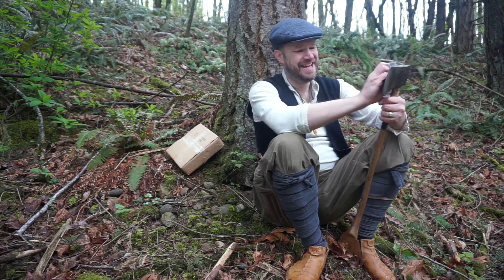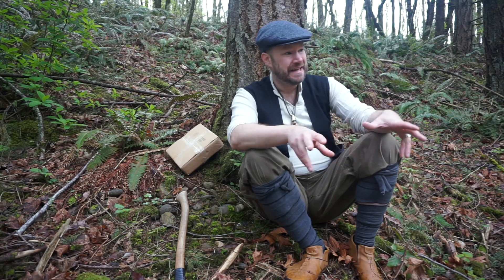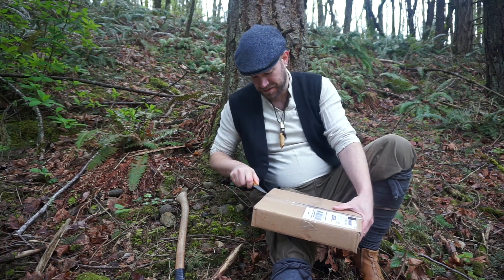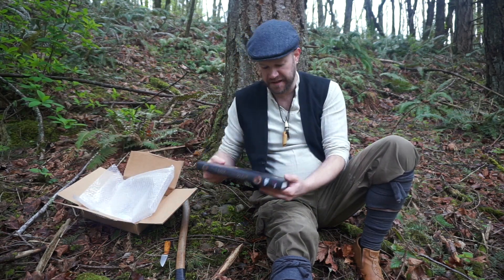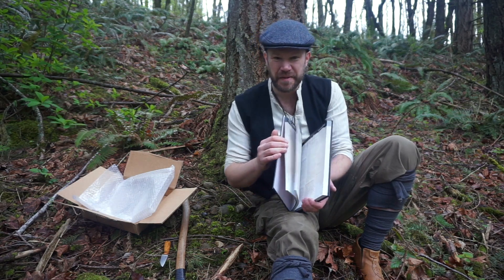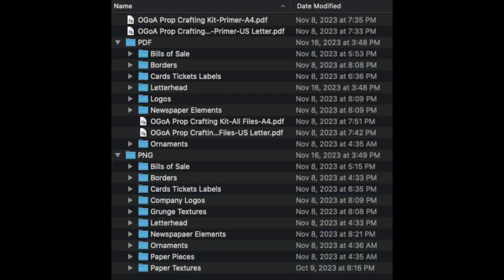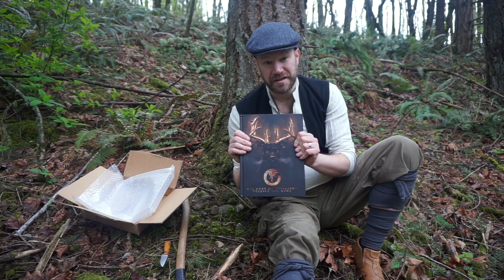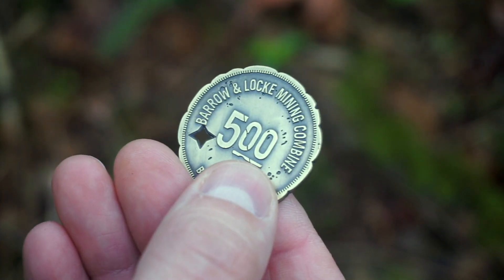Old Gods of Appalachia RPG: Kickstarter Unboxing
Long ago I backed the Old Gods of Appalachia Role Playing Game. Now it is here and I couldn't resist a quick unboxing video.